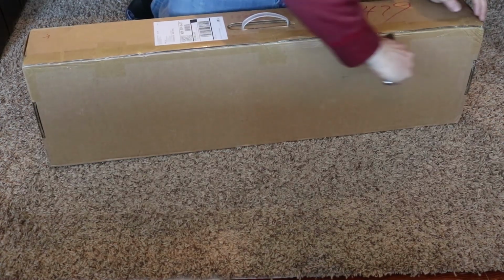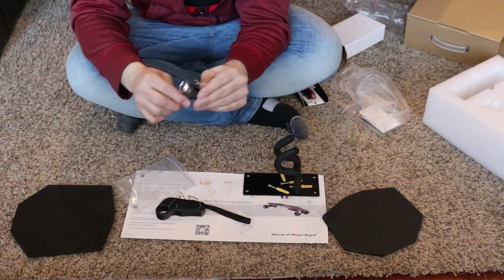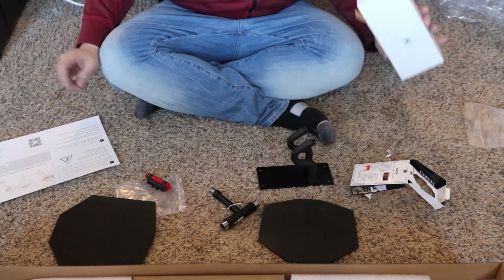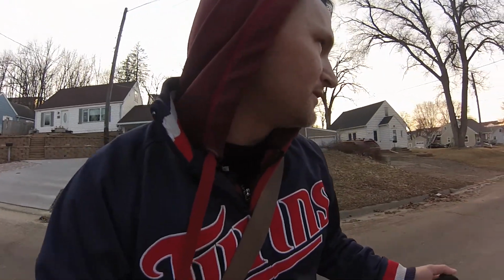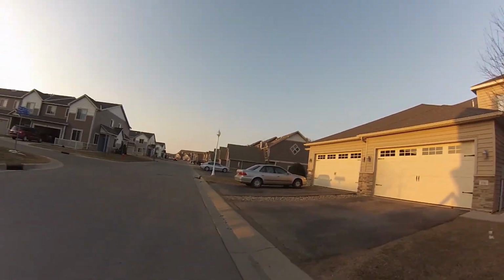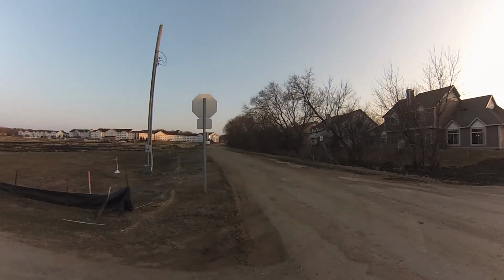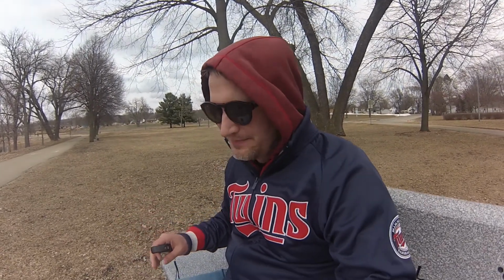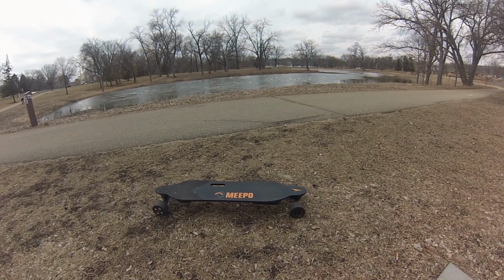Meepo v1.5 38" Unboxing and First Impressions Review DJI Spark Bing Err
Meeepo on Amazon

The most durable drone... EVER

Extra batteries (I have 5)

Battery charger

Portable battery charger

My first powered skateboard. And officially my second time riding a powered board. I bought the Meepo for $399. Here's the unboxing and first 2 days of riding it around.